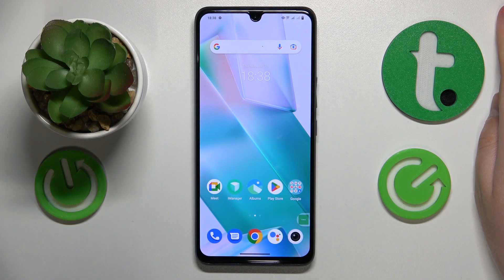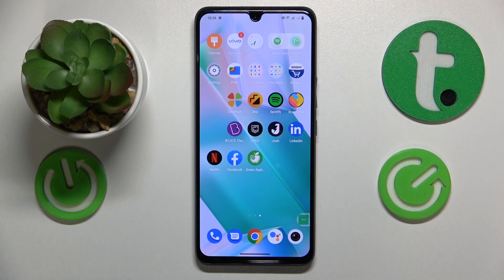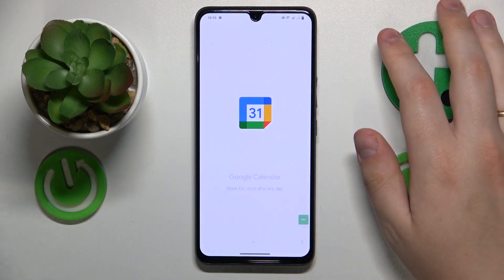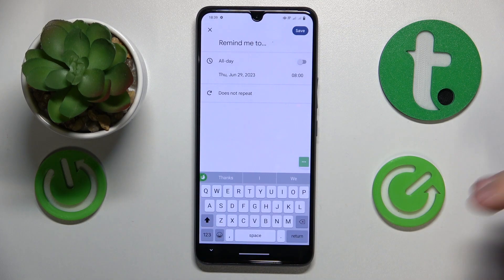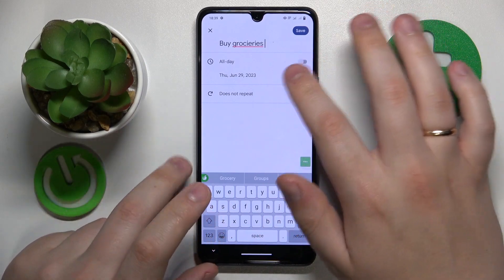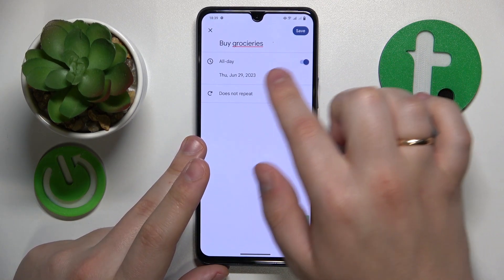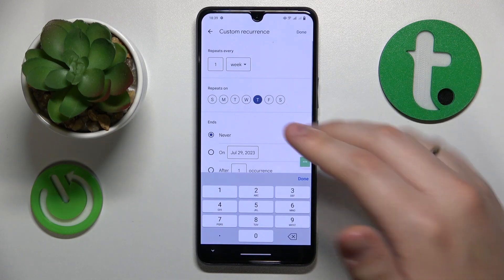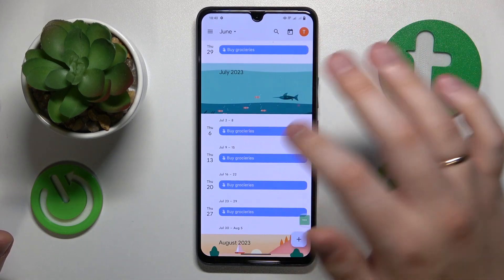How to Set Reminder in VIVO Phone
In this video, we'll guide you through the process of setting up reminders on your VIVO phone using the powerful Google Calendar app. With Google Calendar, you can keep track of important events, deadlines, and tasks, ensuring you never miss a beat. We'll show you how to access and navigate the Google Calendar app on your VIVO phone, and then walk you through the step-by-step process of creating and customizing reminders. Learn how to set specific dates, times, and notifications for your reminders, as well as how to add relevant notes and attach important files. Discover how to prioritize and organize your reminders with different colors and labels, making it easy to manage your schedule at a glance. Kindly enjoy!

How to configure the reminder on a VIVO smartphone? How to set up a Google Calendar reminder in VIVO? How to enable VIVO reminder using Google Calendar?